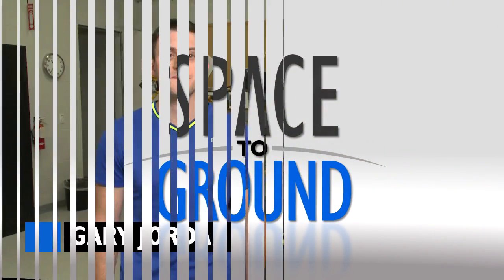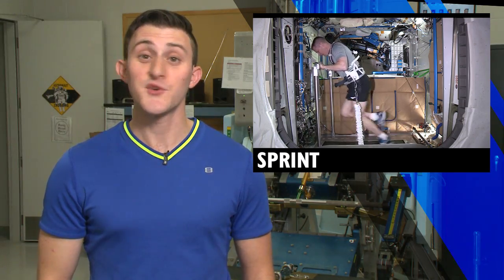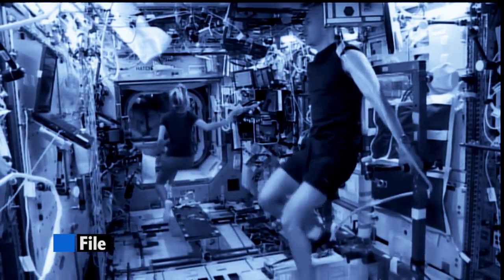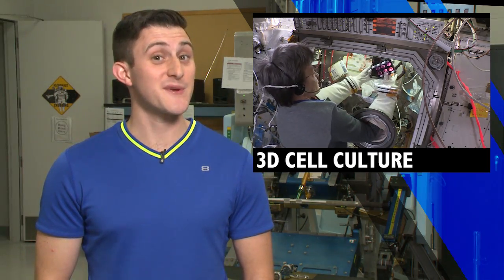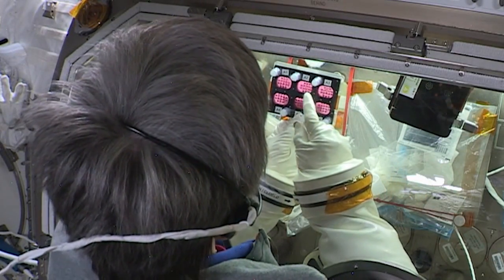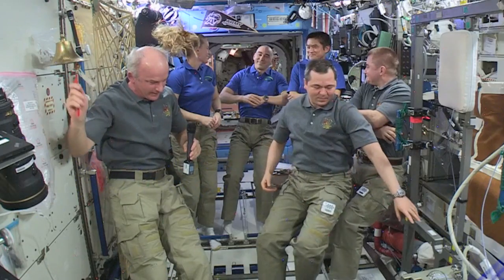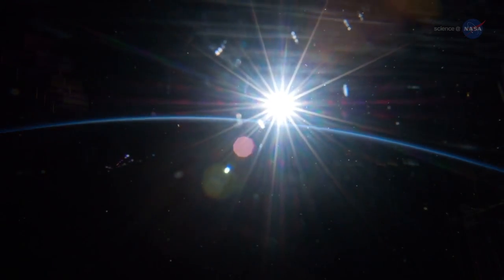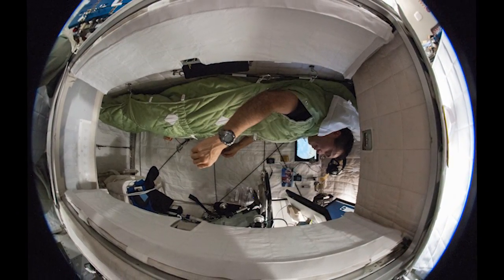Space to Ground: Summer Road Trip: 07/14/2017